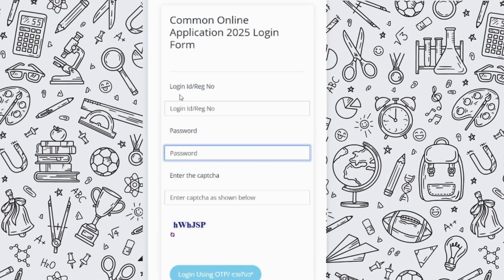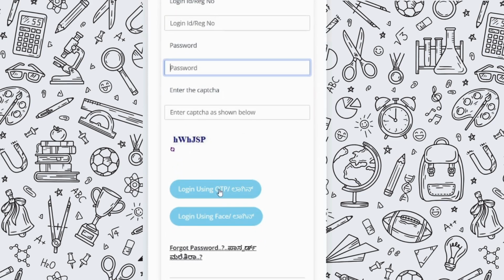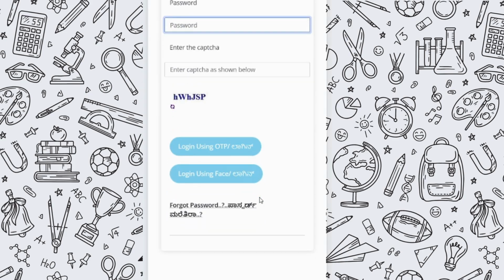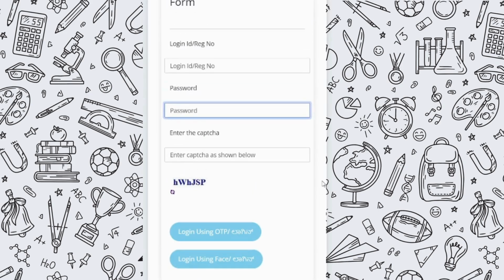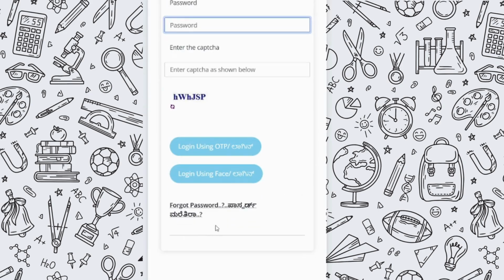KCET 2025 Admit Card Released! | Download Now in 1 Minute:Step-by-Step Guide!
📢 KCET 2025 Hall Ticket Released!

In this video, I’ll show you how to download your KCET 2025 hall ticket/admit card easily in just a few steps.

✅ Steps Covered in the Video:

Official website to visit

Login credentials required

Step-by-step download process

Important instructions for exam day

🎓 KCET (Karnataka Common Entrance Test) is a crucial exam for students aiming for engineering, pharmacy, and other professional courses in Karnataka. Make sure you have your hall ticket printed and ready!